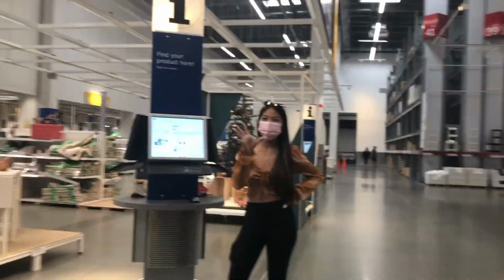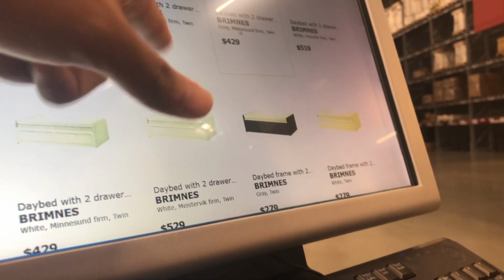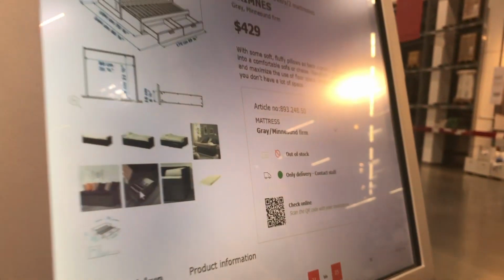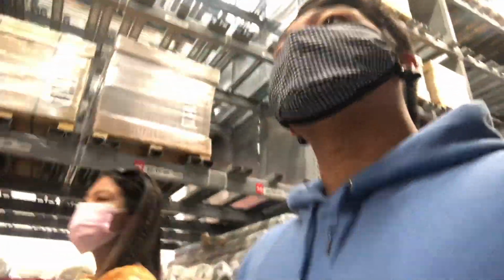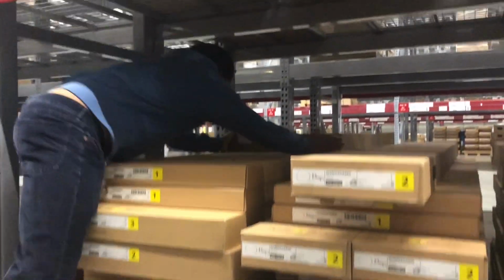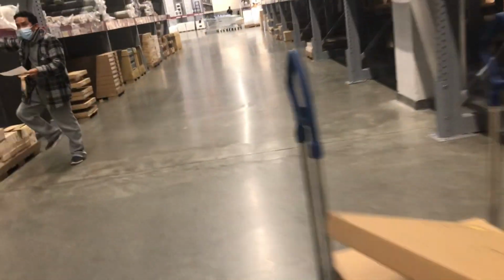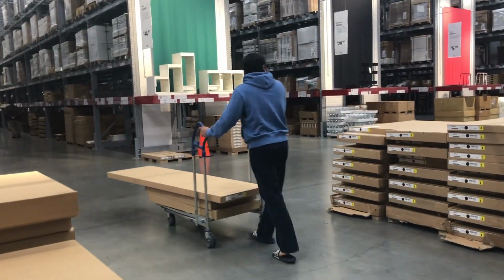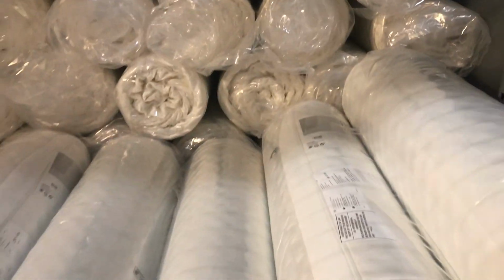It's Finally IN STOCK! IKEA SPEED RUN! | Vlogmas 2021 Day 10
We wanted to buy the BRIMNES DayBed at IKEA for a while now and they are finally in stock!..  Well hers at least...